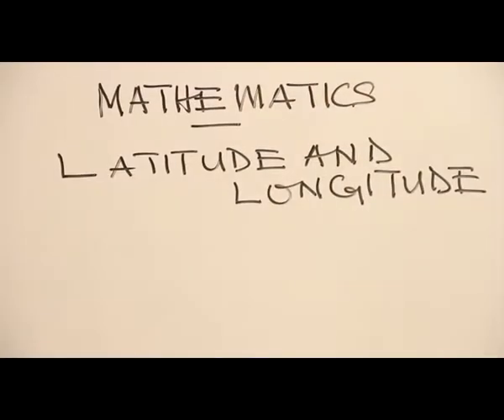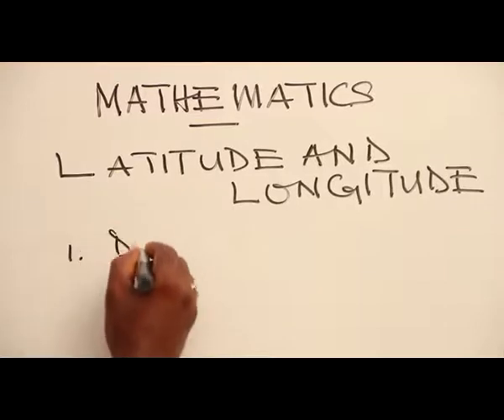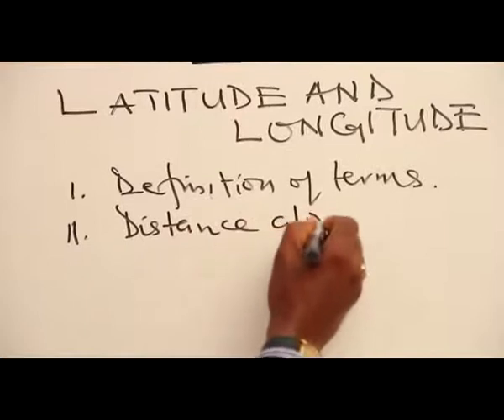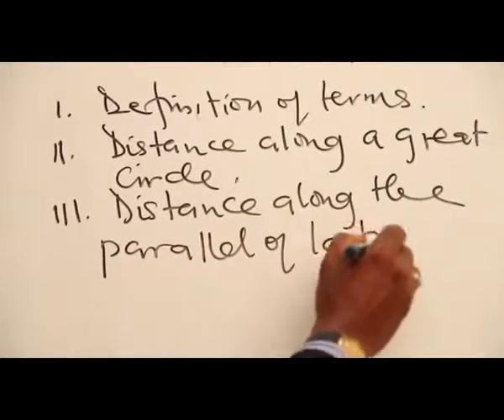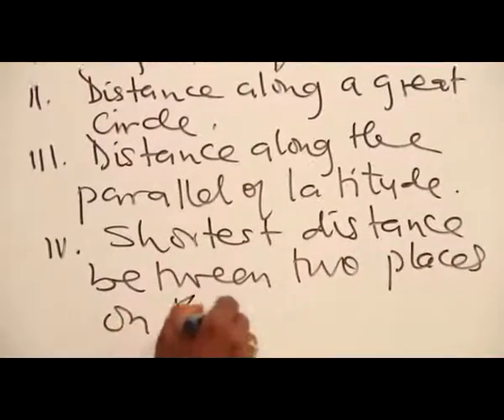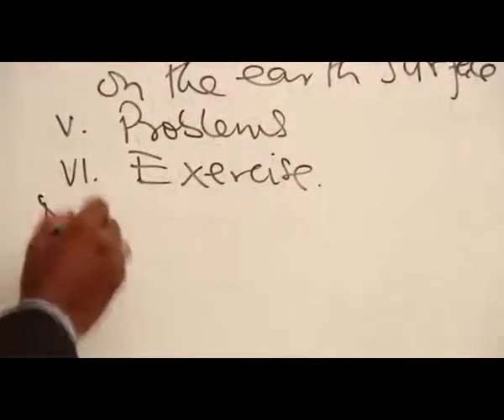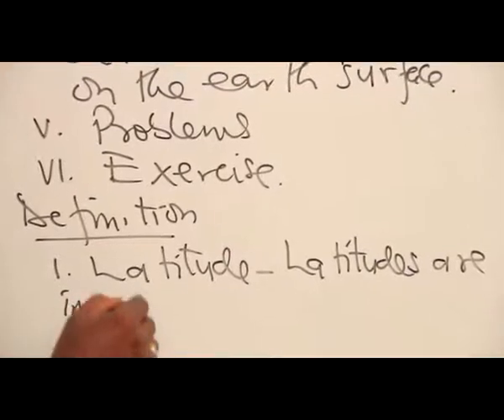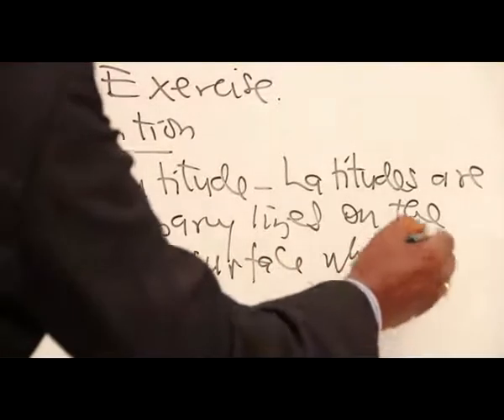LATITUDE AND LONGITUDE PART 1